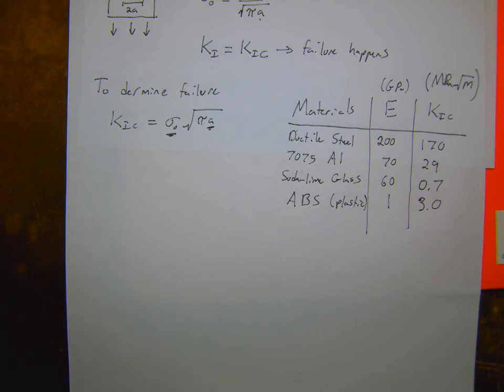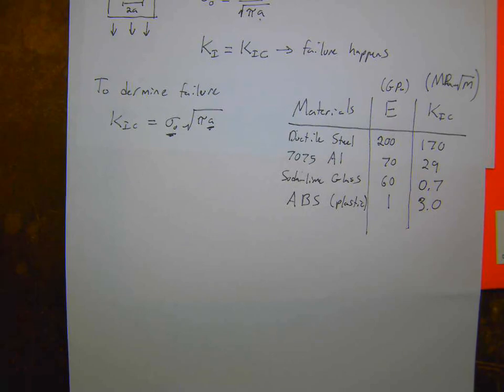ME 354 Lecture 28 - 11/20/19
Fracture Mechanics